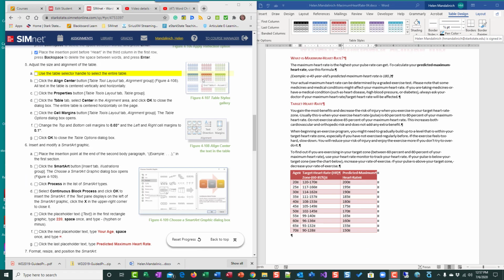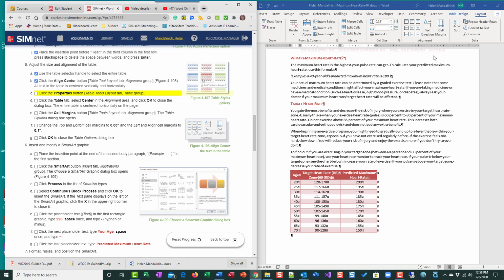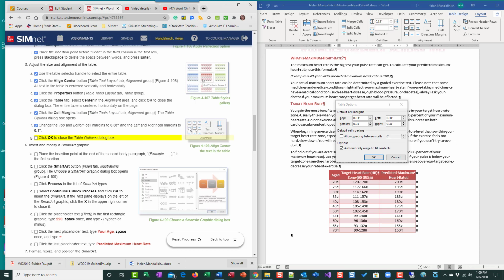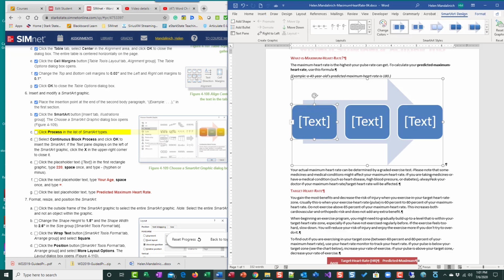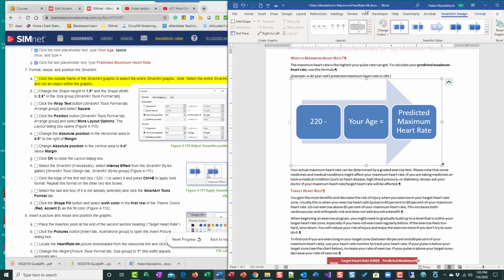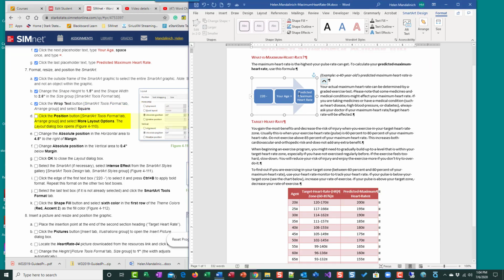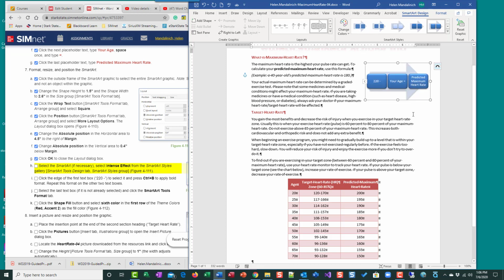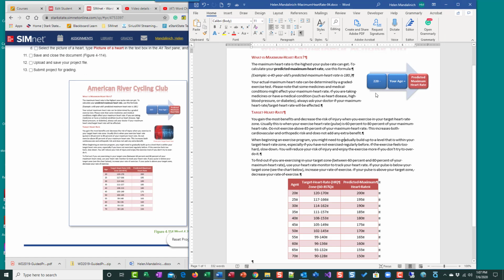Word Ch 4 Guided Project 4 2 Steps 5 to 7